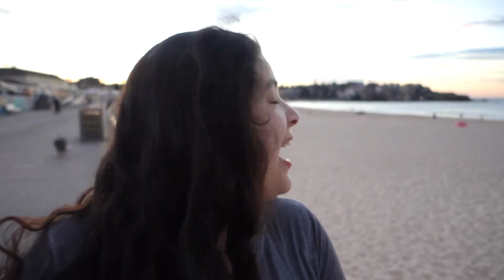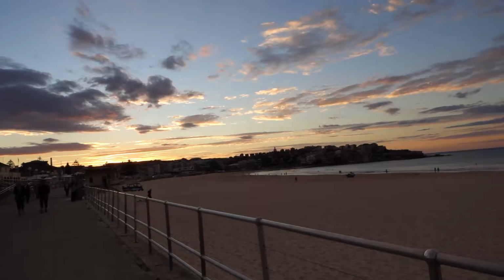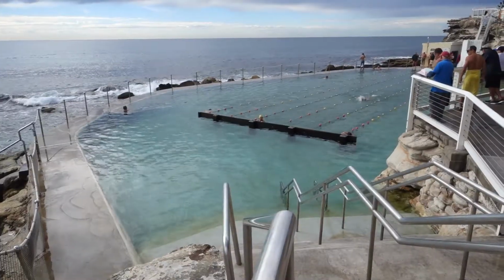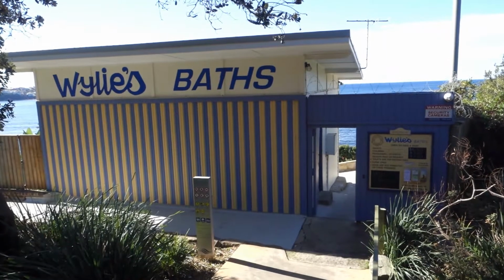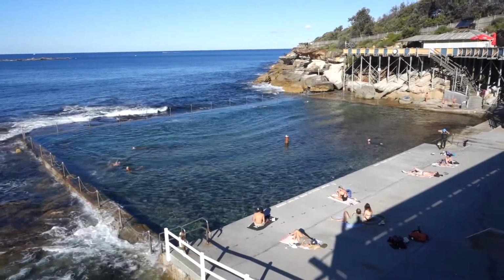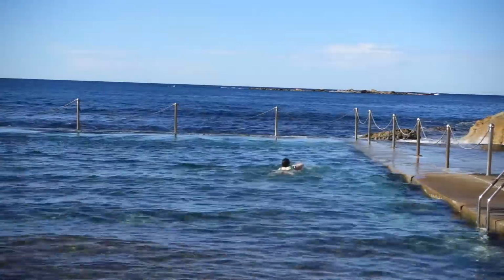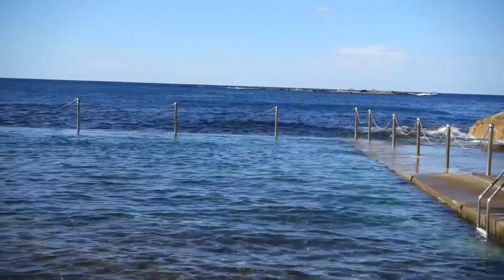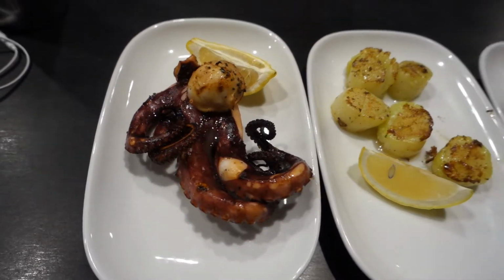Sydney Beaches // Bondi to Coogee // Tidal Baths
Join me as I explore the Sydney coast from Bondi to Coogee. Get up early for a Bondi beach sunrise and breaky (0:39), take a walk from Bondi to Coogee (3:21), swim in a natural seaside tidal bath at Wylie baths (5:49), and have some fresh grilled seafood and sun at Coogee beach (7:03).

Try out Airbnb! You'll get $40 in travel credit when you sign up, and I’ll get

$20 in travel credit which is a pretty good deal if you ask me:

Locations:
Sydney, Australia
Bondi Beach
Speedos Cafe
Bondi to Coogee walk
Wylie's Baths
A Fish Called Coogee
Coogee Beach